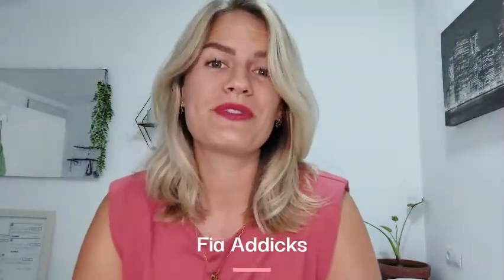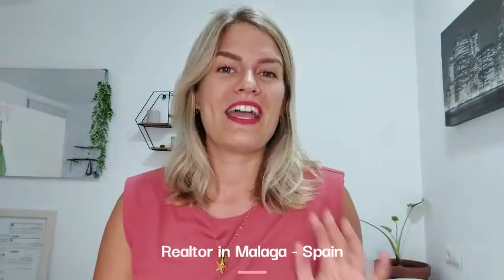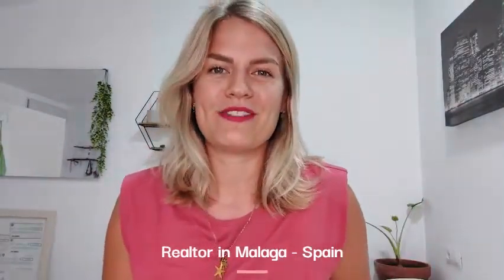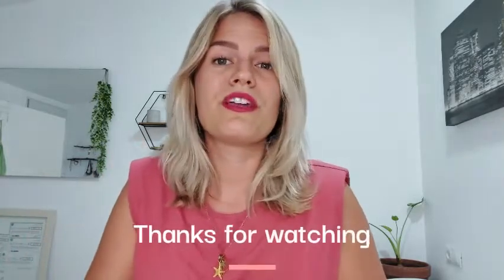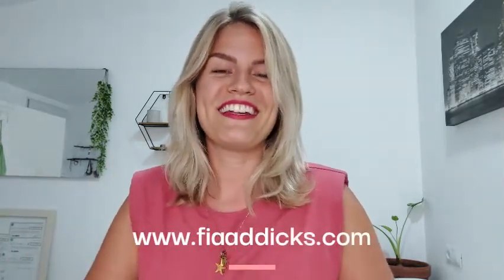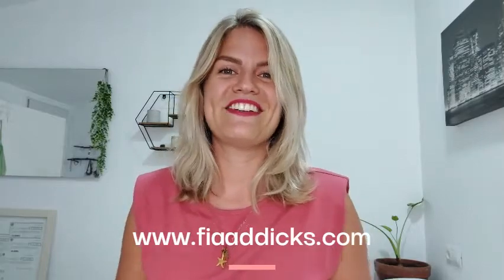💡 3 Quick Real Estate Tips Before Buying in Spain - Fia Addicks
Hi guys! 3 quick tips before making an offer/ reserving or buying a property here in Spain.
In less than 4 minutes, you will know what to do to avoid wasting time and illusions, saving up money & time. Hope you like it and it serves you something.